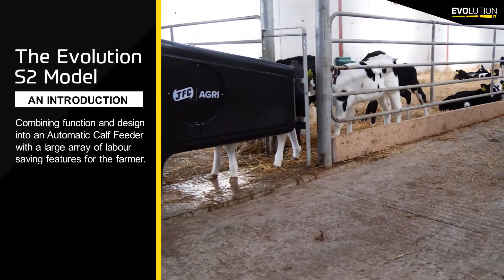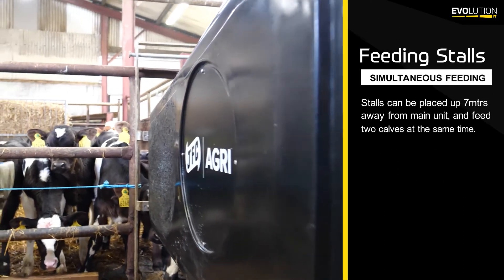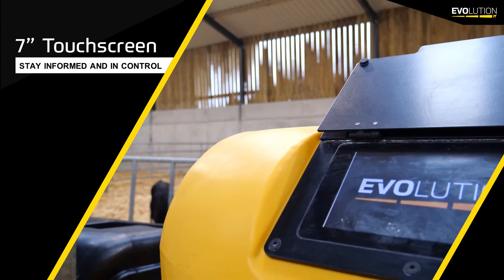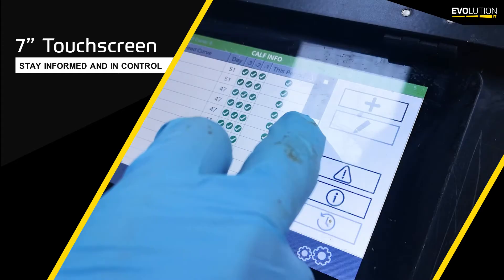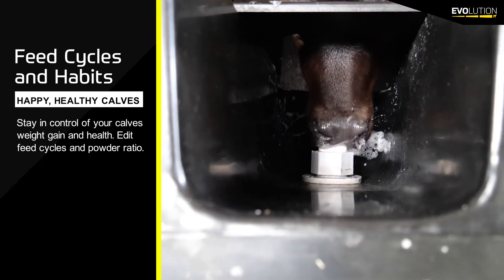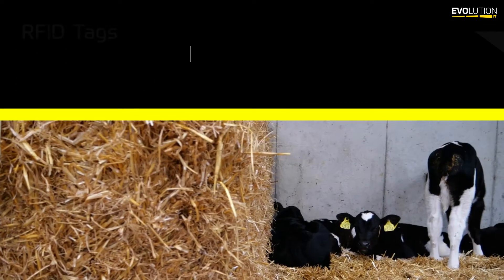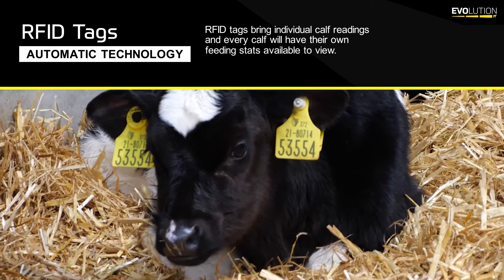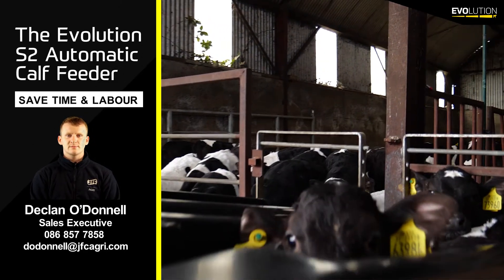JFC Evolution S2 - Declan O'Donnell - JFC Agri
JFC Evolution Sales Executive Declan O'Donnell talks through the many benefits of automatically feeding calves with the JFC Evolution S2.

The S2 Control Unit has a large capacity (40kg) single Hopper with 2 Feed Stalls and automatically feeds up to 70 calves. Each Feed Stall can be located up to 7m from the Control Unit. The mixing bowl formulates and dispenses feed as per nutritional Feed Curves assigned to each calf. Complete with a 7-Inch Touch Screen the S2 Control Unit effectively monitors individual calf feeds and highlights feed performance via a simple traffic light display. Calves not consuming their allocated feed are quickly identified for closer inspection.
Key Features:
Feeds 2 calves simultaneously.
User and operator friendly.
Easy to calibrate.
Quick calf registration.
Fly protection screen.
Fully Automatic Cleaning Cycle.
Graphic displays of calf performance.
Multiple feeding curves offer diverse nutritional programs.